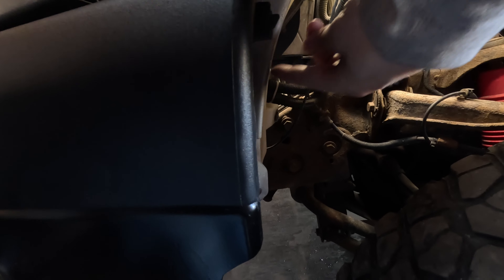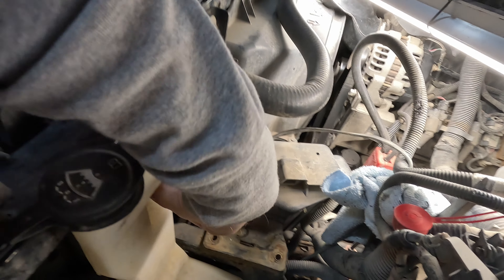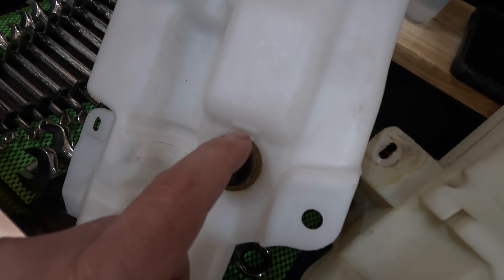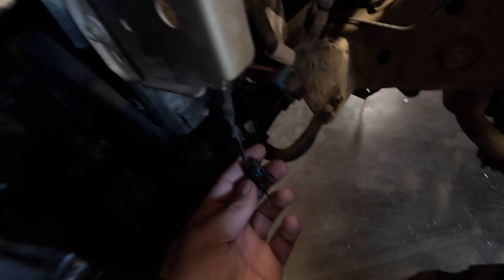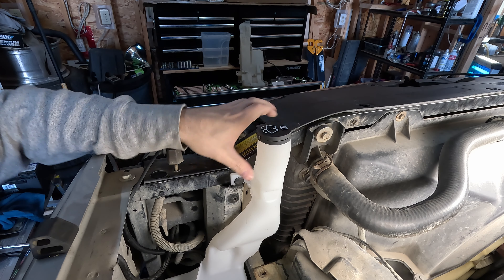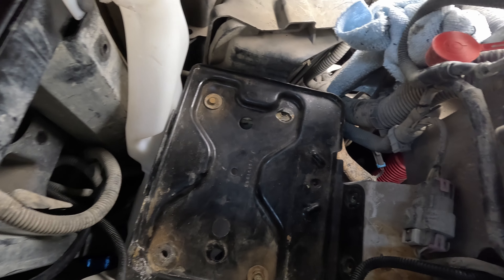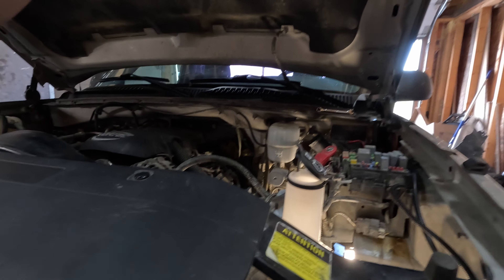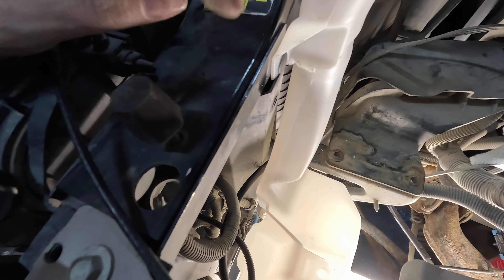2003 - 2007 Chevrolet/GMC | Windshield Washer Tank Replacement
With bigger tires and a bigger lift means clearance is needed in many areas. This information was initially found in a @wfoconcepts video and I decided to see what was all involved and it wasn't much and gave me the room I needed.

My Parts List:
1 x DORMAN 603584 (Tank)
1 x 22845370 (Level Sensor)

Parts List for reference:
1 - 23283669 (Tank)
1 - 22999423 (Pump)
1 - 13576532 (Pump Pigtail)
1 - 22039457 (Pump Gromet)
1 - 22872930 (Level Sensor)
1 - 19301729 (Level Sensor Pigtail)
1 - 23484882 (Level Sensor Gromet)
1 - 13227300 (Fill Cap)